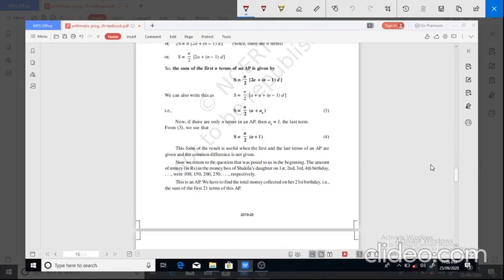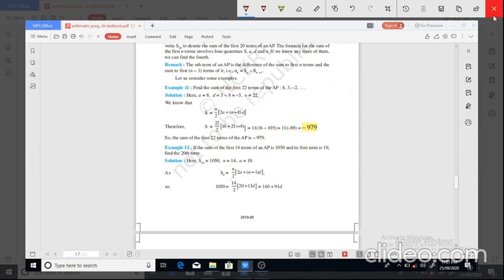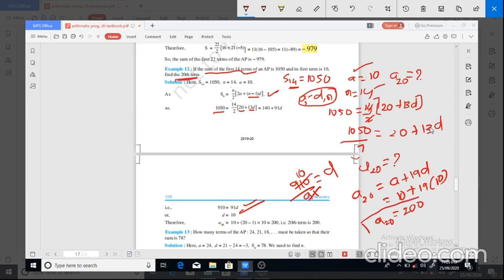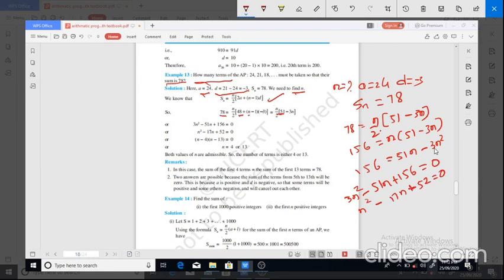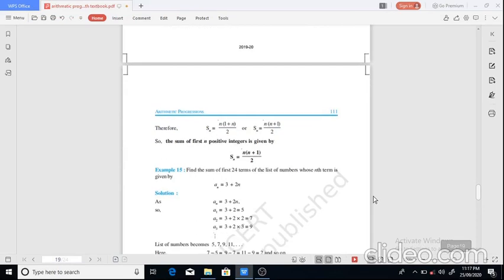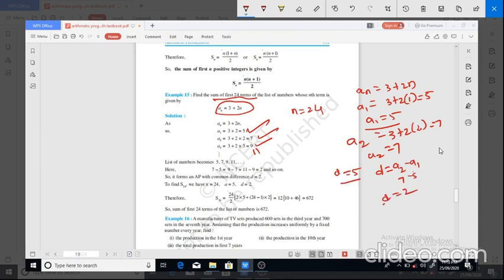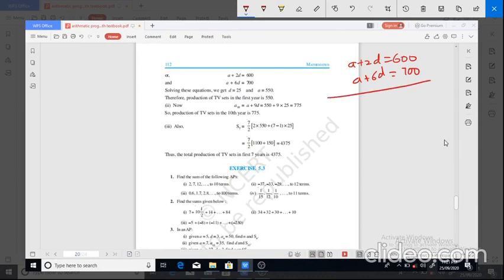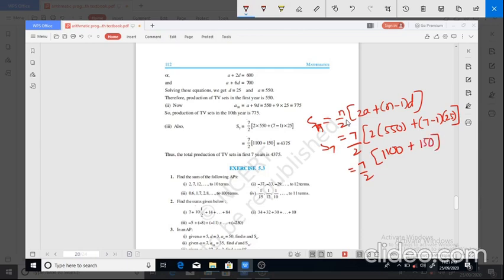Arithmetic progression example 5.3 question n answer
CBSE, 10th maths of Karnataka by Manju Patil